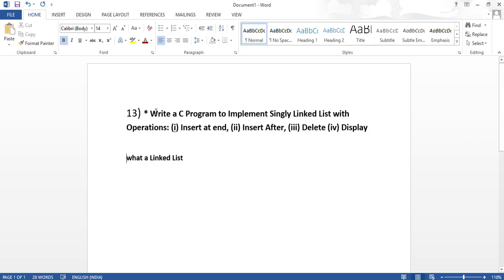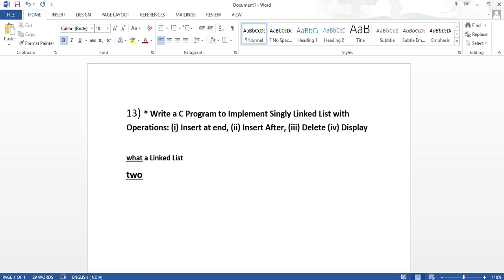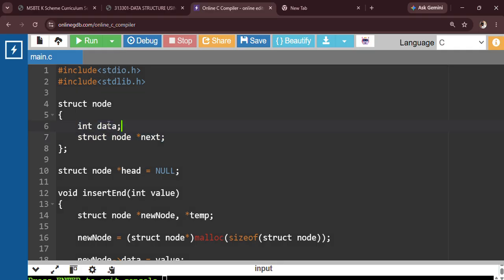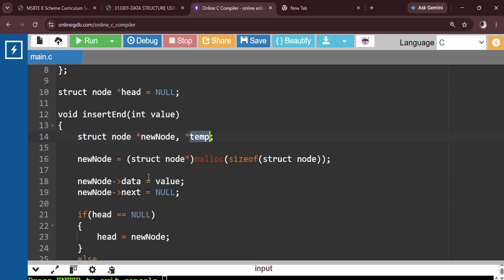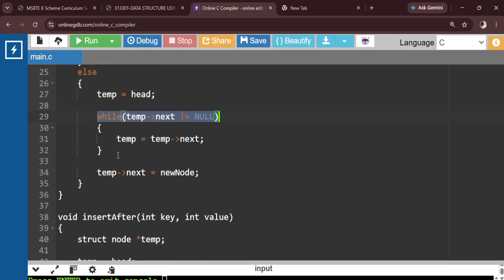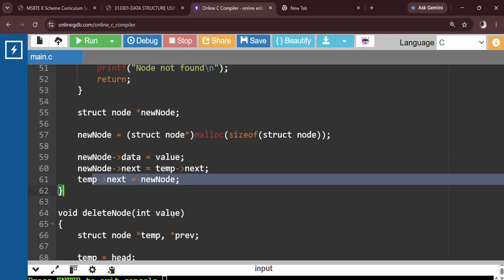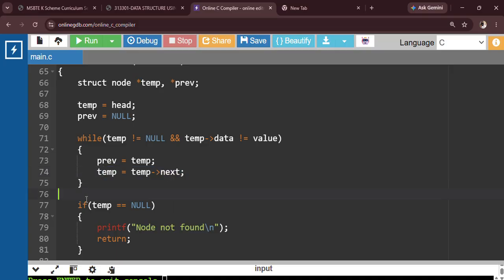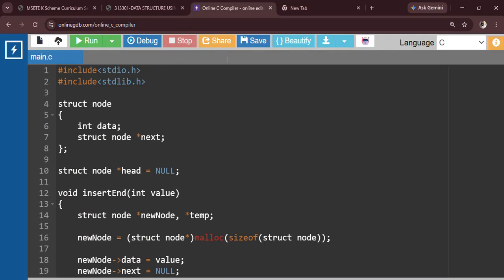13 no practical | MSBTE DSU Practical | C Programming Practical Explained Step by Step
MSBTE DSU Practical | C Programming Practical Explained Step by Step | Complete Solution
Write a C Program to Implement Singly Linked List with Operations: (i) Insert at end, (ii) Insert After, (iii) Delete (iv) Display
📚 MSBTE Diploma Data Structure Using C (DSU) Practical

In this video, I have explained the complete DSU practical in simple language.

✅ Problem S-tatement
✅ Algorithm
✅ C Program
✅ Program Explanation
✅ Dry Run
✅ Output
✅ Time Complexity
✅ Viva Questions
✅ Tips for Practical Exam

This video is specially made for MSBTE Diploma students preparing for practical examinations.

Subject: Data Structure Using C (DSU)
Branch: Computer Engineering / Information Technology
University: MSBTE

313301